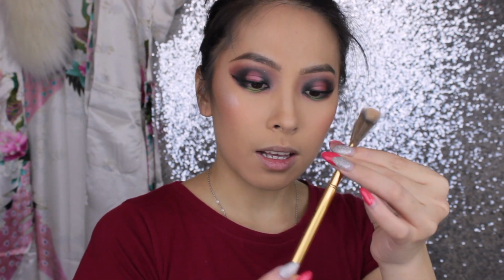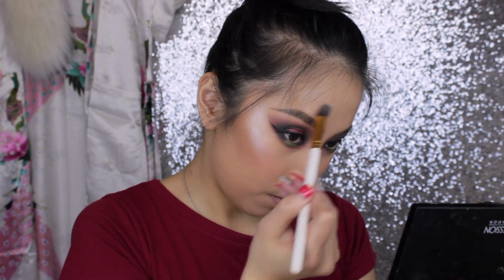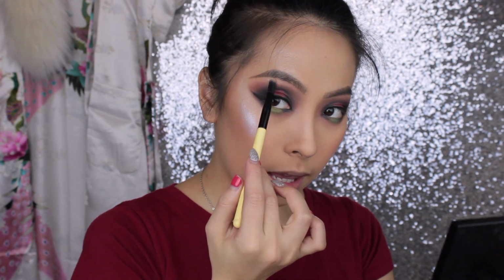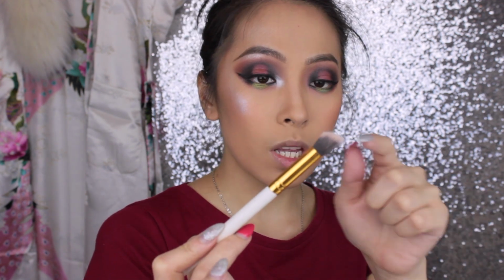I borrow Harry his wand/ How to rock your highlight with drugstore brand/Pearla Makeup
Follow me on:
S N A P C H A T: Pearla Nguyen

Brushes: Morphe brush, Lottie London

Lips stick Clinique